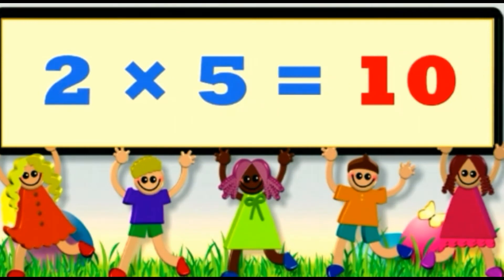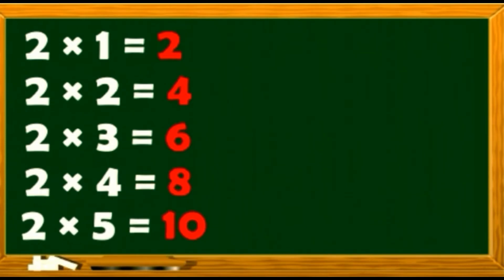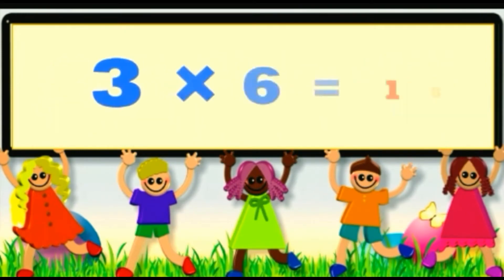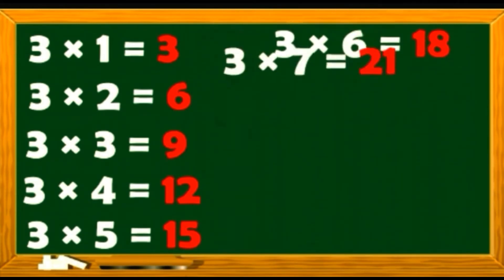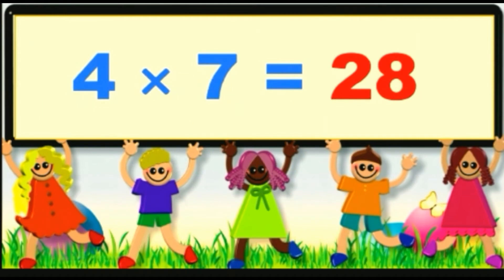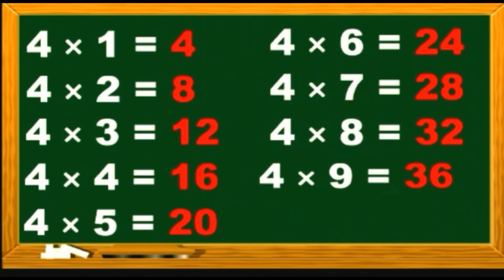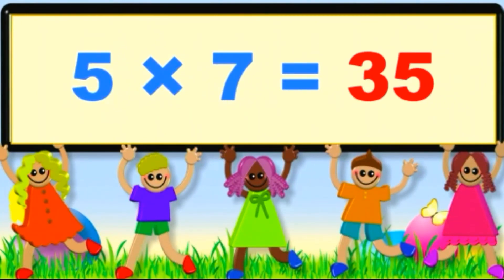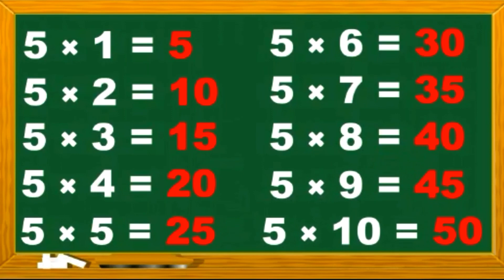Table of 2 to 5, Multiplication table, Easy learning tables Sing with me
Learn the tables of 2 to 5 while singing it😊

Let's have fun together